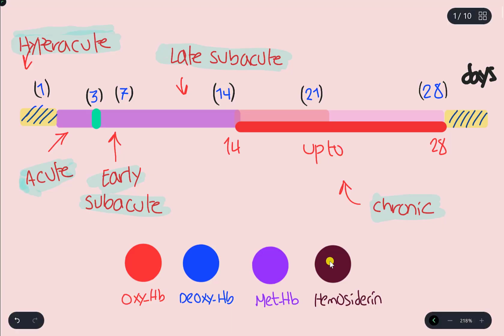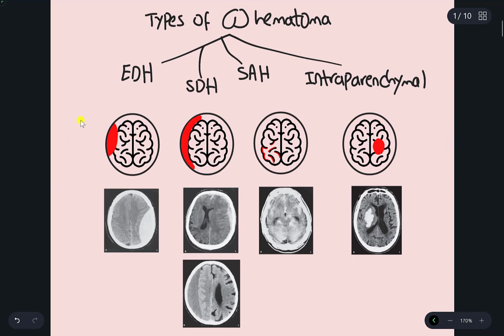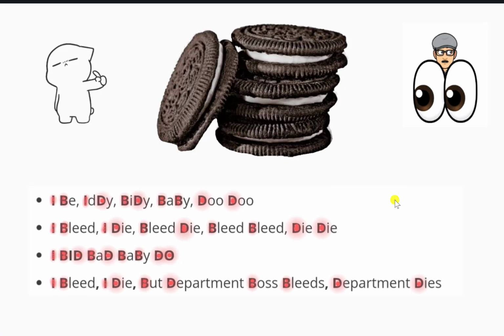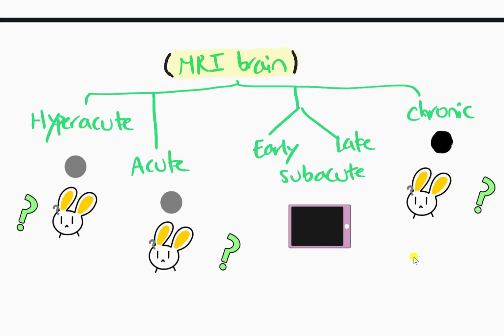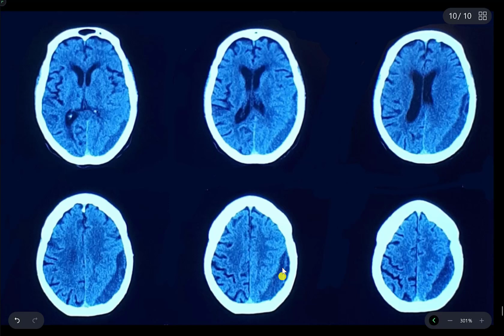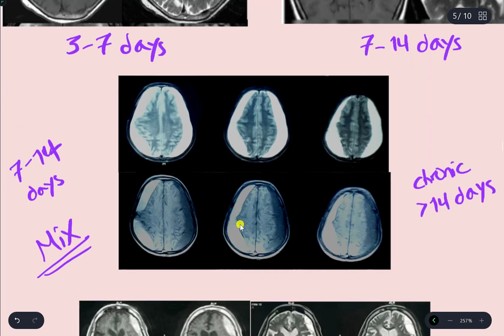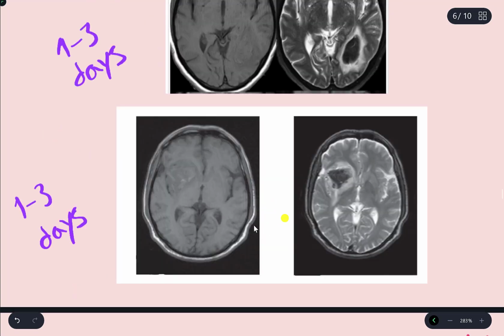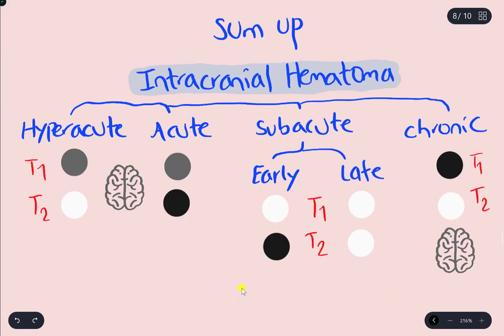How to diagnose Intracranial Hematoma in MRI : An Easy Method for Spot Diagnosis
For clinicians , the diagnosis of intracranial hematoma in MRI is difficult .
This is a simple and logic was of thinking how to diagnose the hematoma in MRI